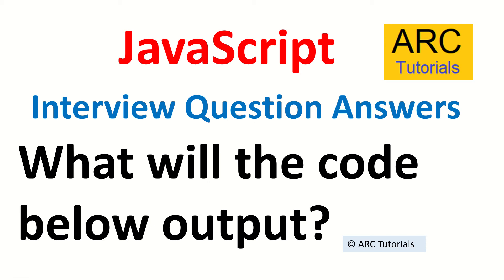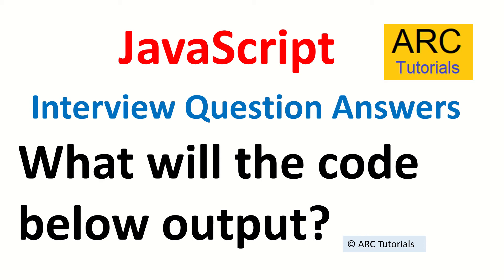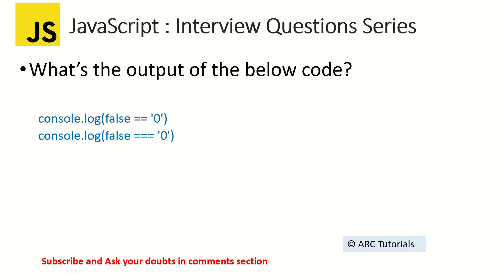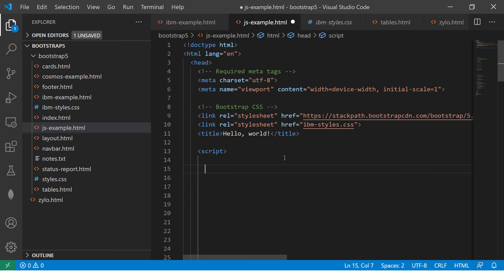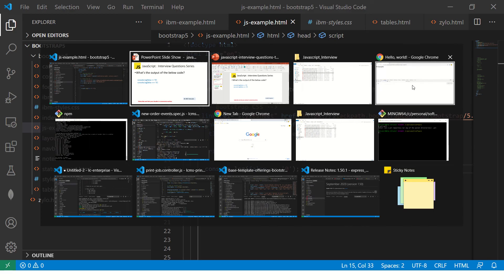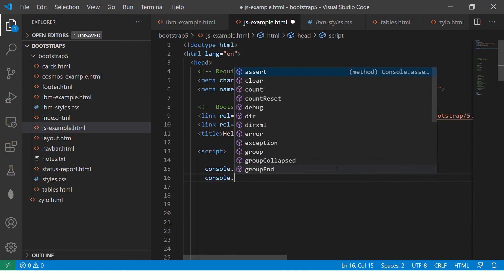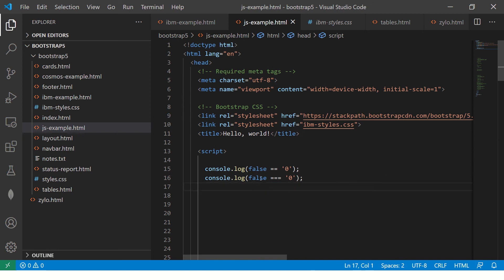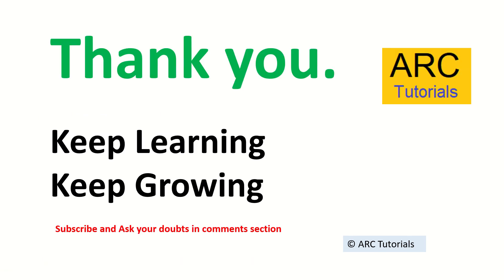Javascript Interview Questions and Answers - 24 | javascript interview questions freshers